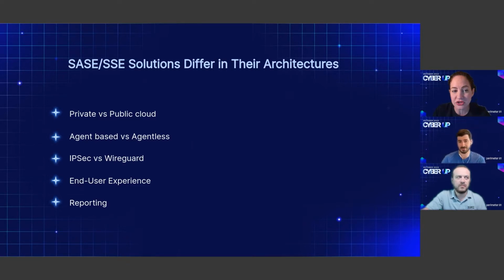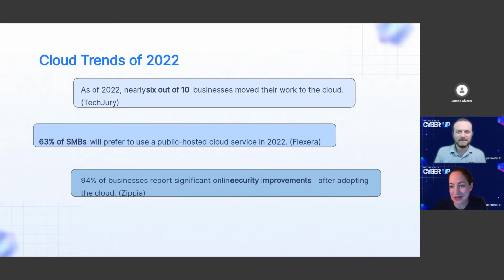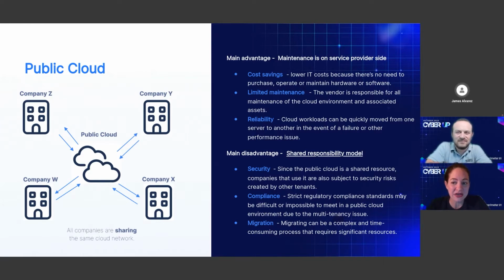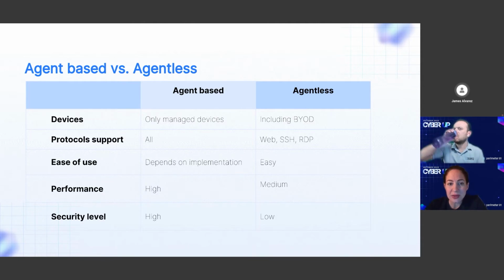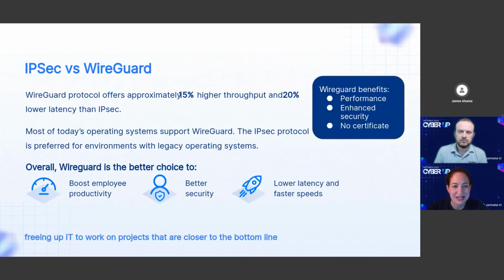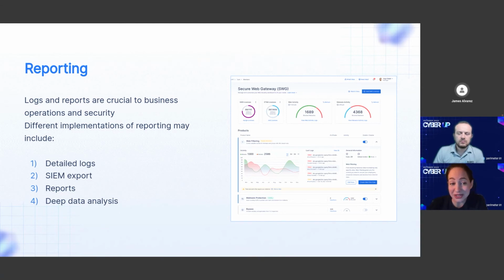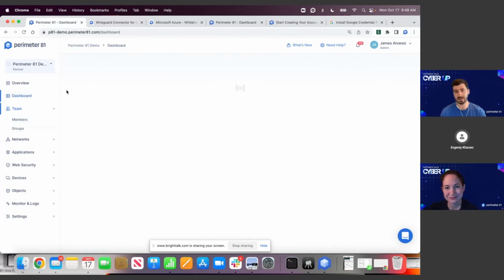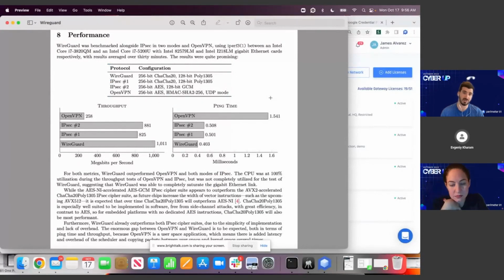Dive Into the Secrets of SASE & SSE Architectures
Security architect and podcaster Evegeniy Kharam and Perimeter 81’s VP Product, Tal Laufer discuss security architecture and its importance when comparing SASE to SSE.

In this webinar you will:

- Learn about SASE architectures and how they differ
- Understand the structural differences between public and private clouds
- Look into the finer details of SASE/SSE platforms including points-of-presence, agents vs. agentless, security protocols, and more

Timestamps:

00:00 - Introductions
04:00 - SASE and SSE Basics
09:15 - Cloud Trends of 2022
10:30 - Private vs. Public Clouds
23:58 - Agent-based vs. Agentless
32:48 - IPSec vs Wireguard
35:43 - End User Experience
38:18 - Reporting
41:54 - Q&A
46:01 - Zero Trust Demo